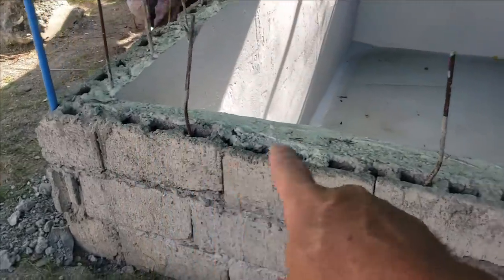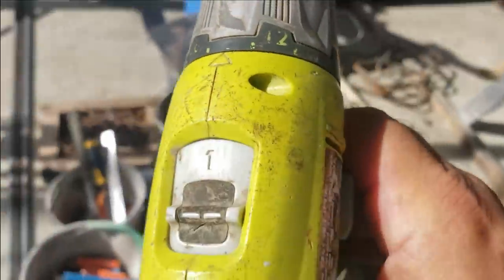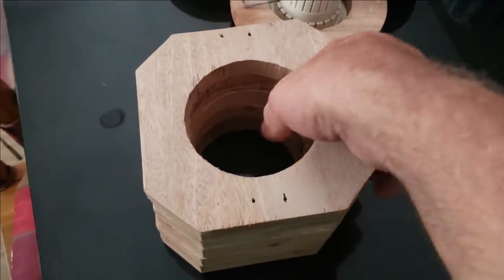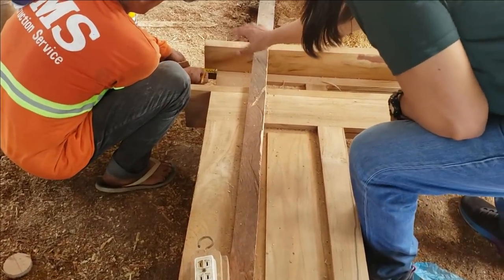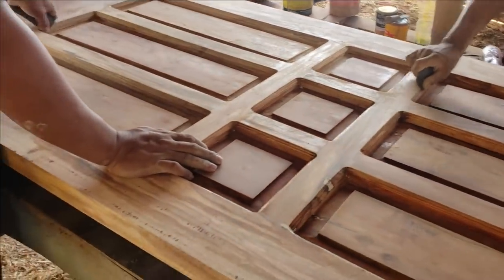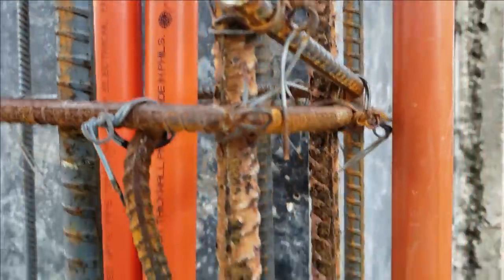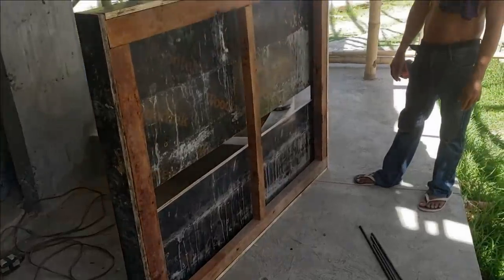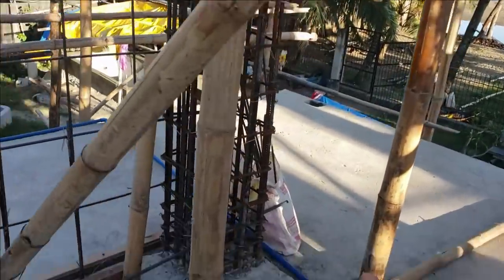Philippines Beach House Build Day 166 : Front Door Update , Mistake found AGAIN on Rebar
In today's episode  we continue prepare for the next concrete pour. We are needing to build the front door buck that goes in the wall before we pour the cast in place concrete wall. Joel and I go to Bon Bon's workshop to do a front door checkup and to verify the exact measurements so that we can build the door buck.  We see some really nice work taking place there.
 Upon returning from his shop I notice something wrong on a column. It is tied out of plumb, upon further inspection I see a major mistake and make the crew begin immediately correcting it.